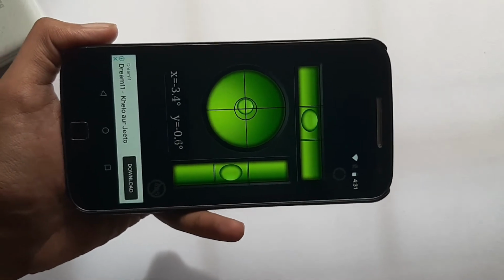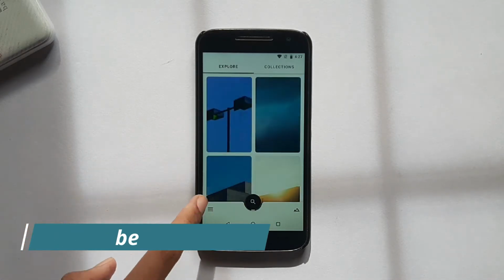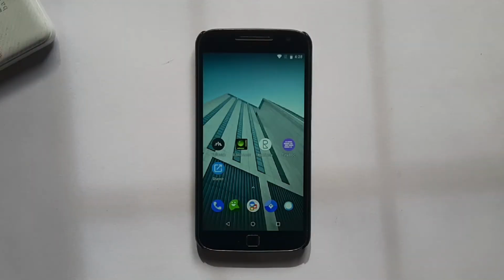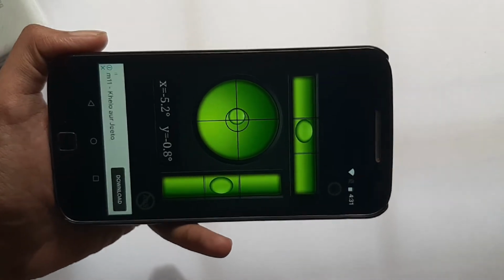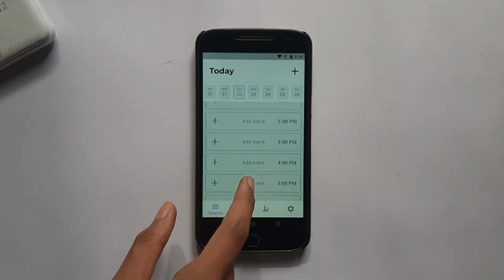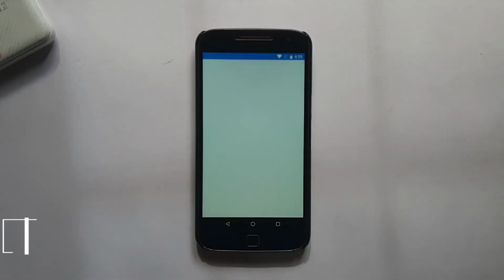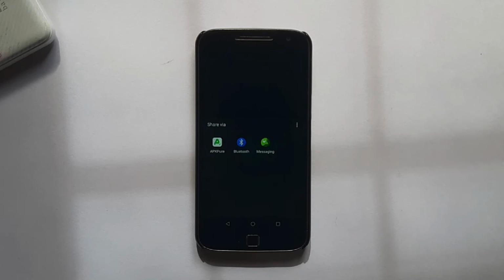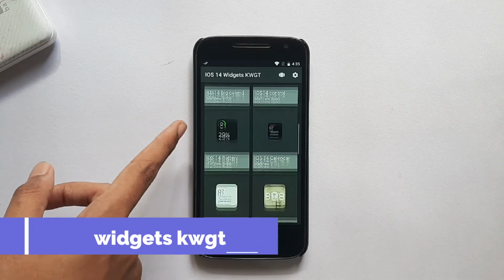5 Useful Apps That Nobody Tell You!!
5. Portfolio - kustomtech.tk